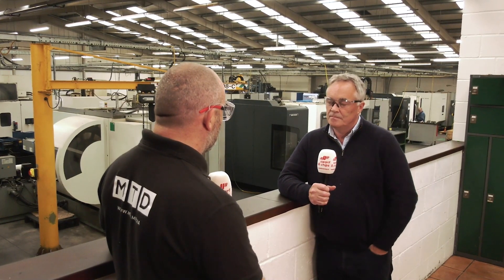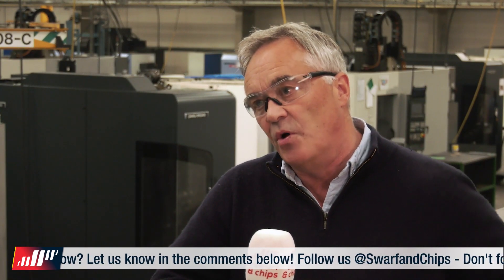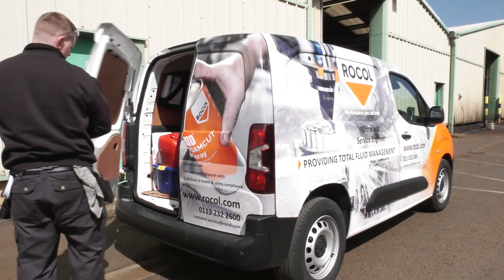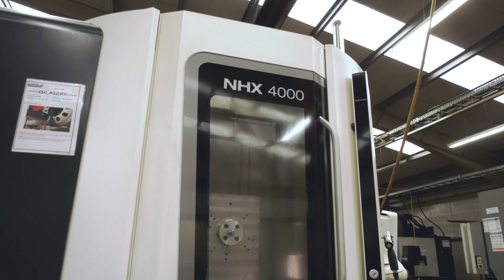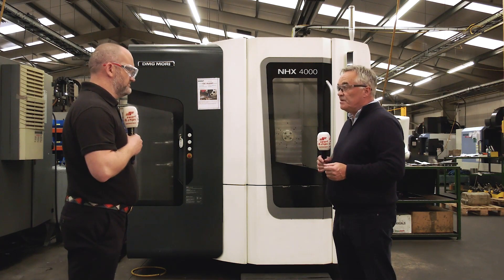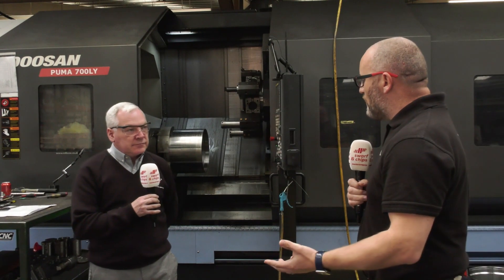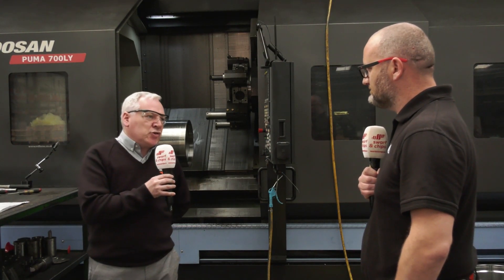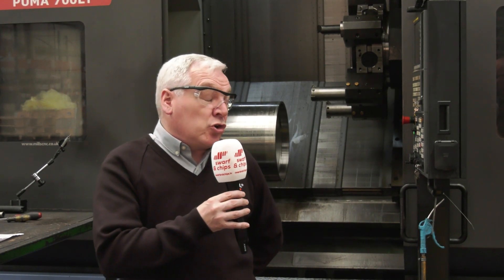This is why you should consider your coolant selection carefully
Coming up on this week's Swarf and Chips, Joe and the team travel North of the border to Scotland, to learn more about Abbey Tool and Gauge and why coolant selection is so important.